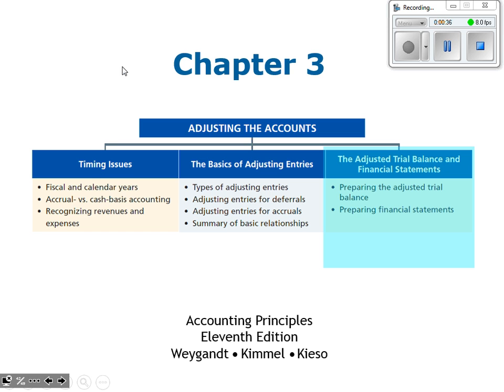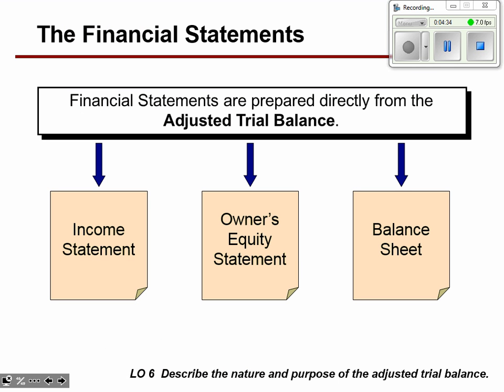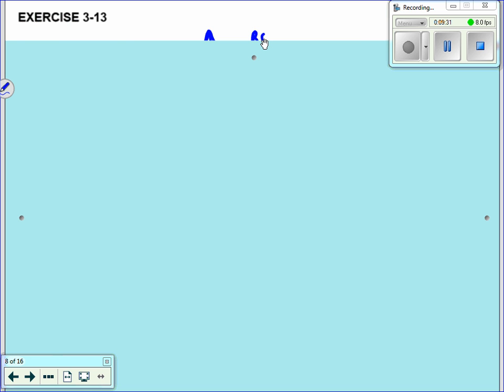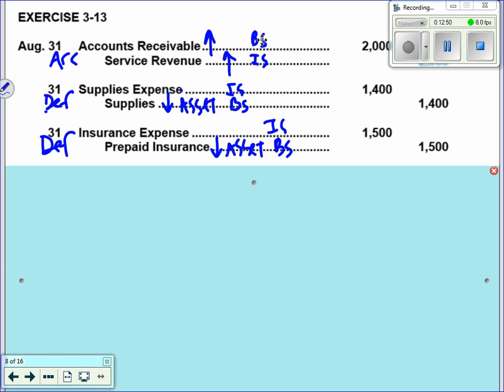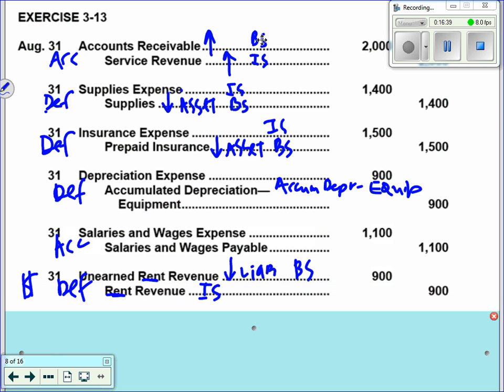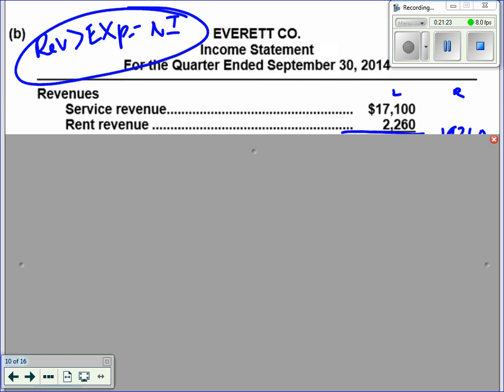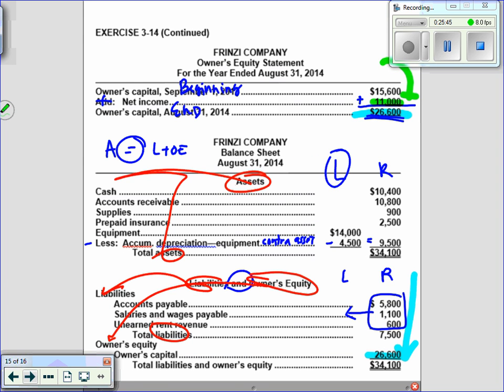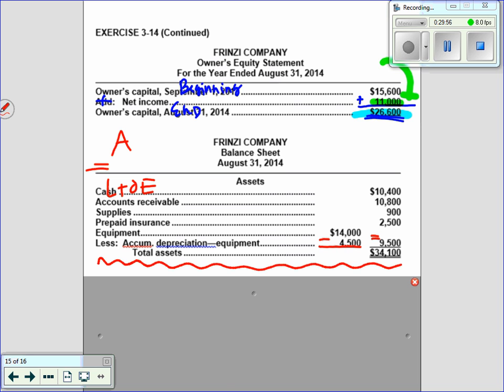Lecture & EOC 3-3